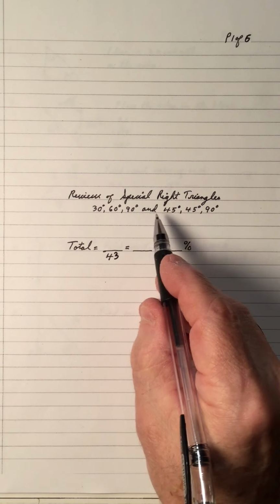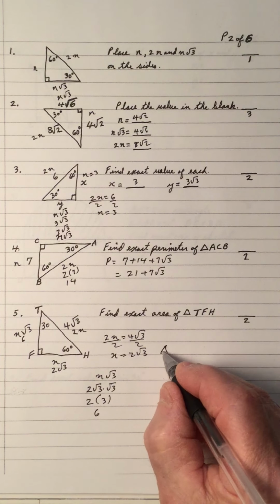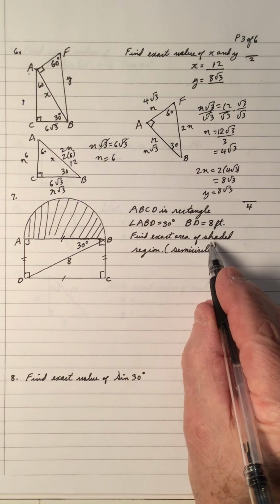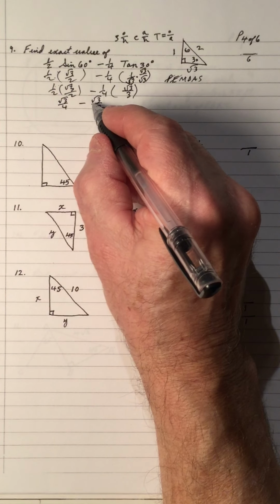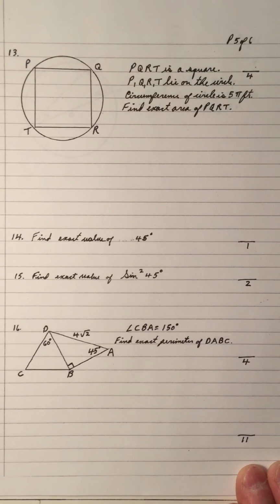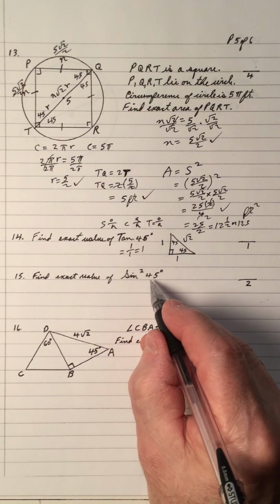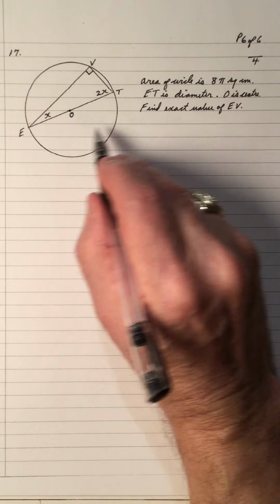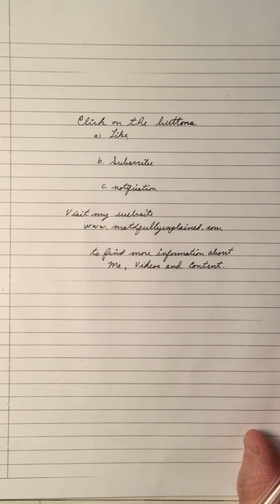Review of Special Right Triangles: 30,60,90 and 45,45,90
Do review as a quiz to find out your comprehension of the unit - Special right triangles-30,60,90-45,45,90